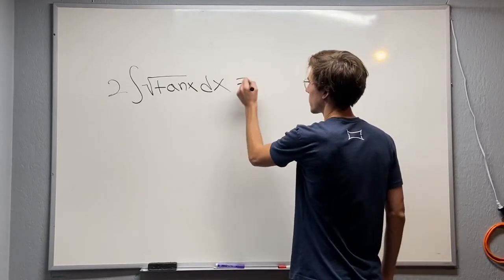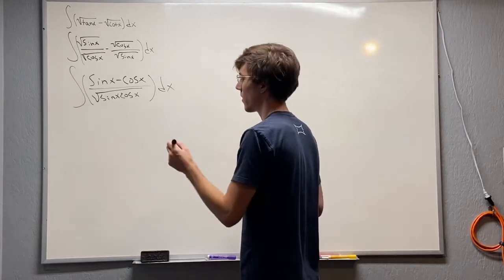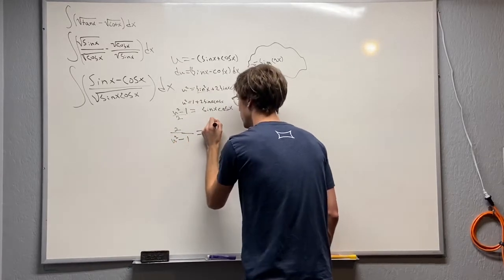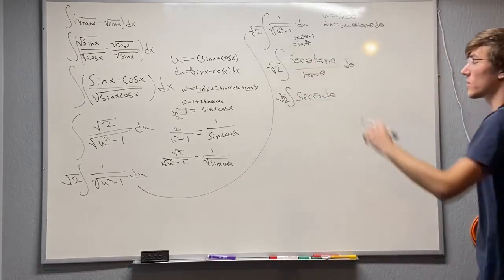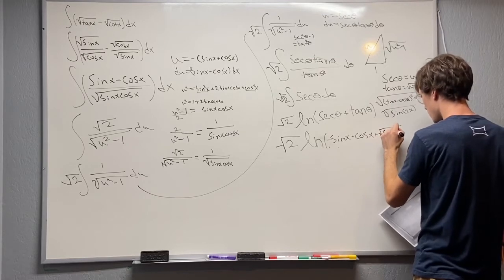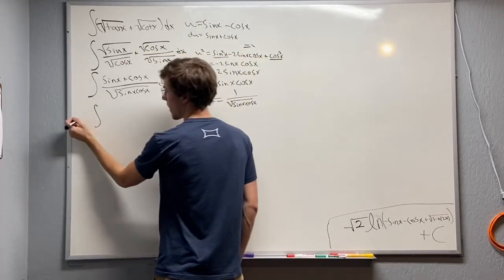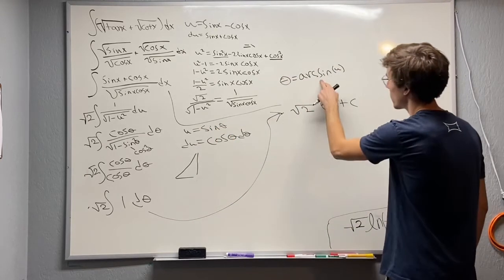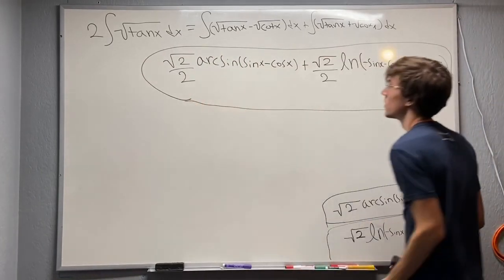Square root of tangent of x (difficult integral)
In this video, I show how to integrate the square root of the tangent of x
prerequisites:
(integration techniques)
U-Sub
Tri-Sub